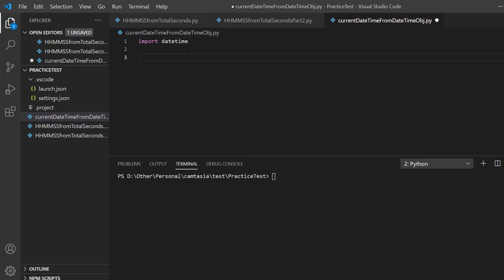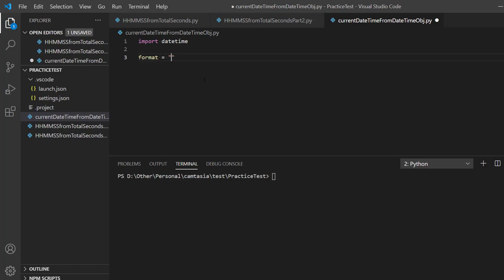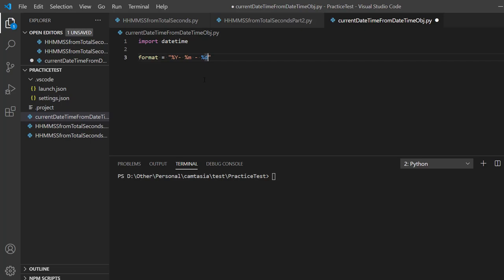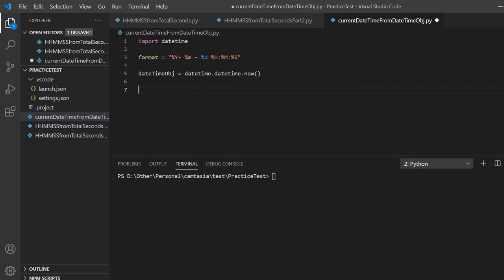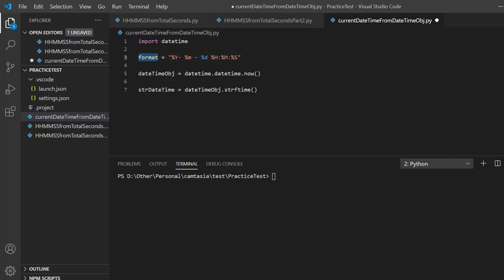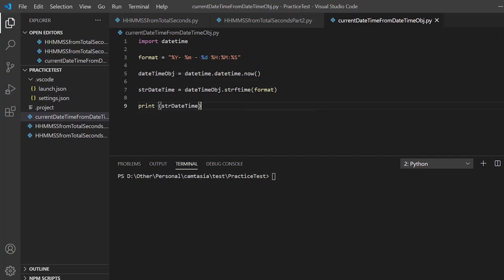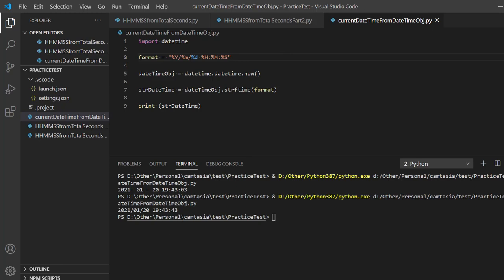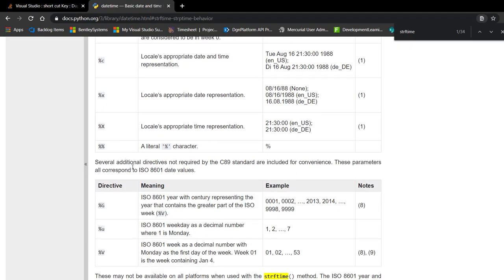Print Current Date and Time in required string format using Python | datetime module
Hello geeks,

In this video, we will learn how to get current date and time in YYYYMMDD string format using a python programming language. This method takes less number of lines of python code . If you guys have any queries related to this video, please write those in the comment section.